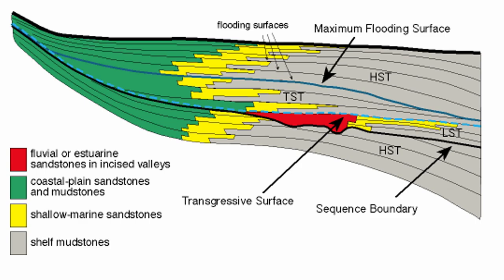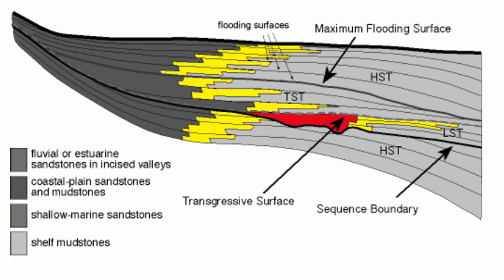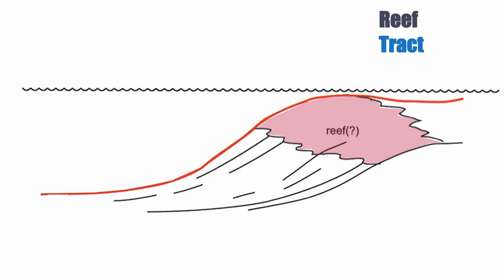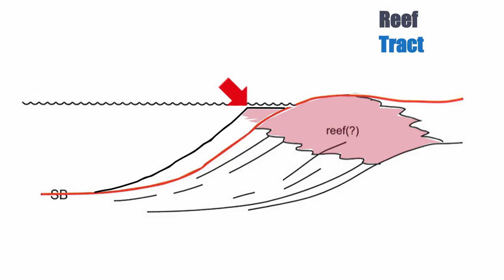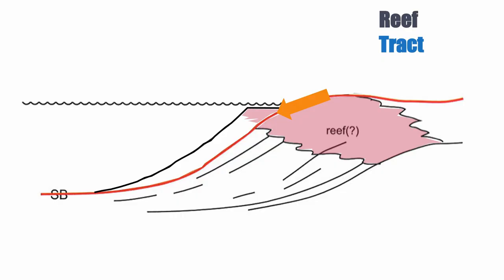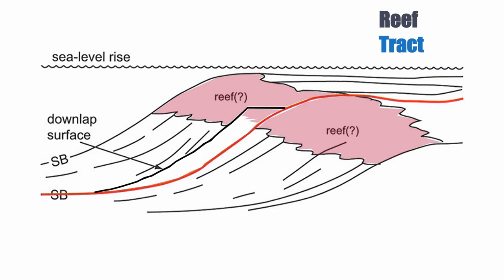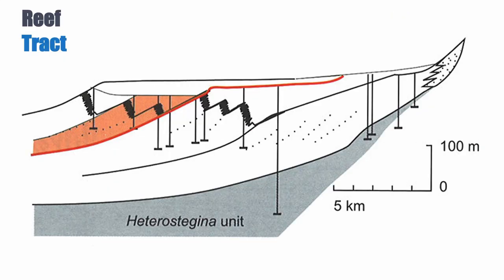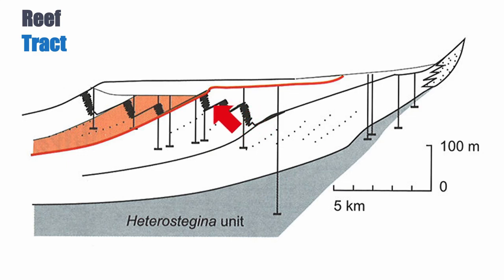2.5 Systems Tracts [Part A]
In this two parts class, we explore how systems tracts are defined in carbonate systems.